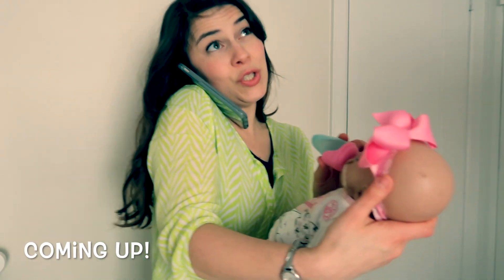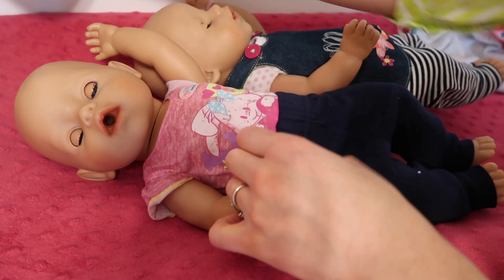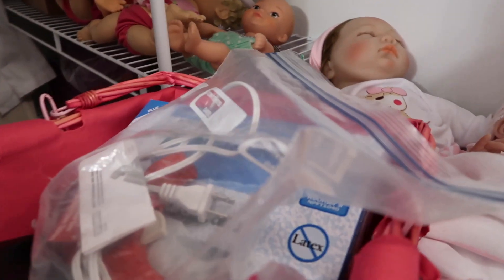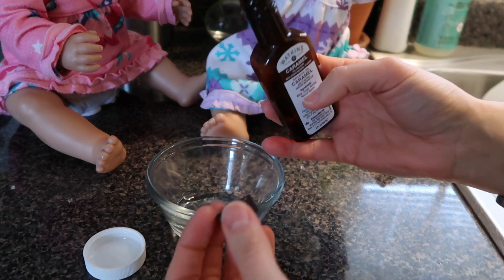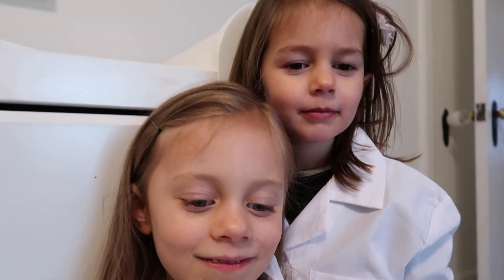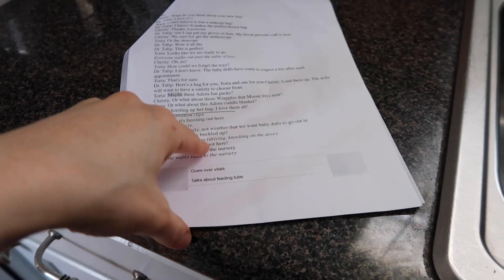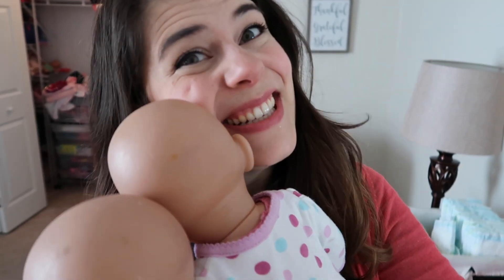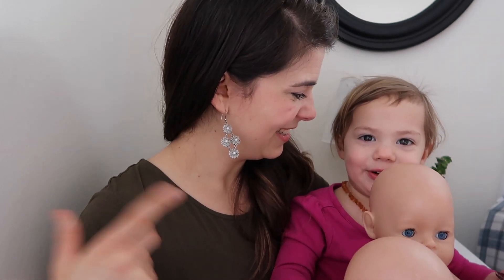🤒 FAKE SICK? 🎥 How to Film BABY BORN TWINS Doll Doctor Video! 👶🏼👶🏼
✏️ Renee has a TON of work to do to get ready for the next Doll Doctor video, and she brings you along in this is a fun and funny video full of bloopers, secrets, hacks and a behind-the-scenes! 👨‍⚕️ Christy and Toria are apprenticing with Dr. Tulip and are so excited to share their adventures with you of being Junior Doll Doctors!! 👩🏼‍⚕️👩🏻‍⚕️

✏️ In this video, we filmed what we usually keep a secret. In this behind-the-scenes video of how to film a Baby Born video, we show you how we make baby doll snooties, attach the feeding tube on Baby Born Kate and much more!

As you can tell, Christy and Toria love these baby doll doctor videos and we hope you enjoy this behind the scenes look at what we do to prepare for one. Let us know if there are other behind-the-scenes secrets that you would like us to show in a future video, 😃

Welcome to GIRLS PLAY DOLLS!! 🌸

We bring our favorite baby dolls to life by giving each of them a personality and a story. I bet you do, too! Let's do it together!

We post NEW baby doll videos at least 3x EACH week - and many times more often! 😃

Thank you YouTube for the music!